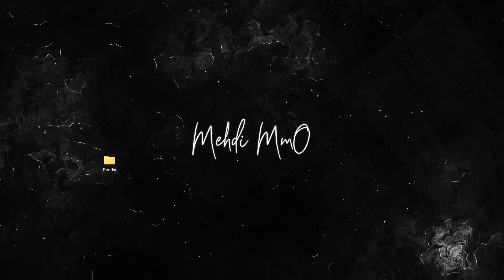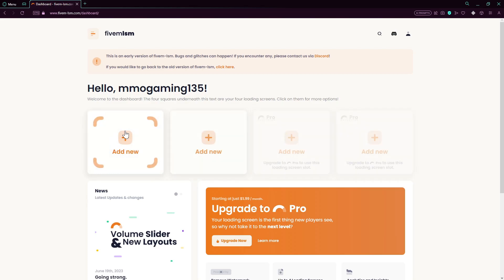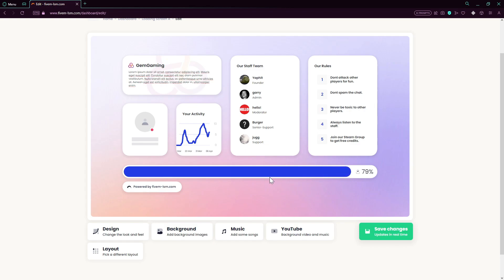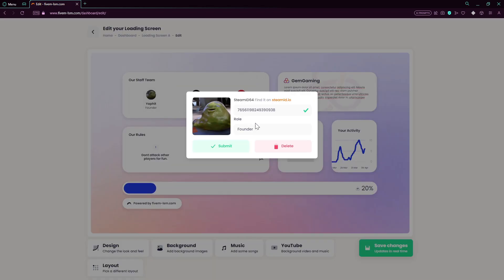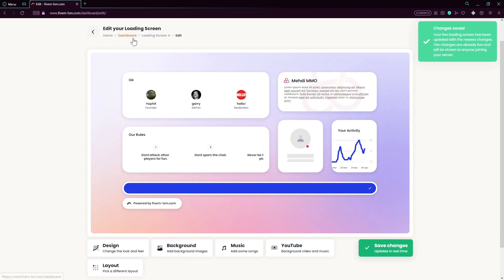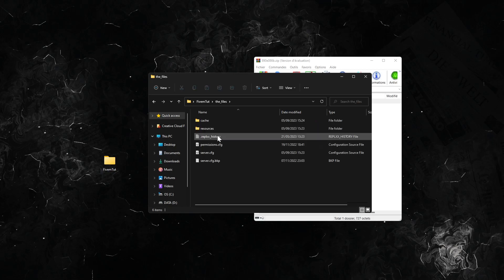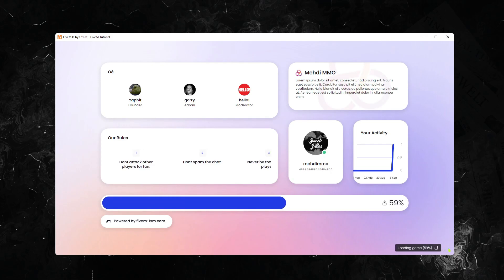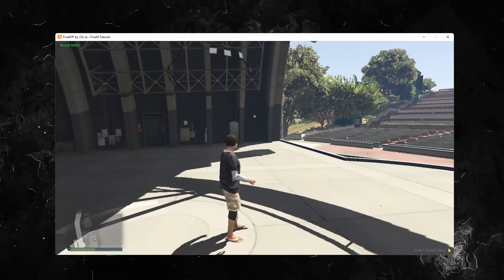Custom Loading Screen For FiveM Servers | 2023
0:00 Intro
0:12 Loading Screen Creation
2:00 Testing Loading Screen
3:17 Outro